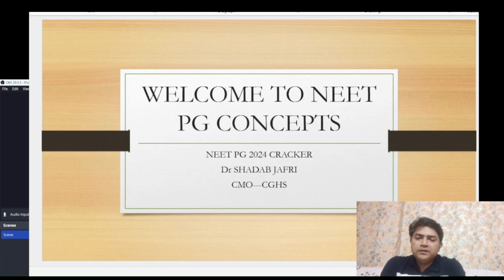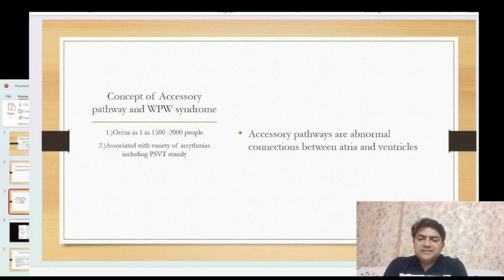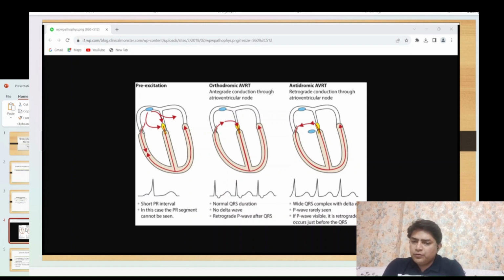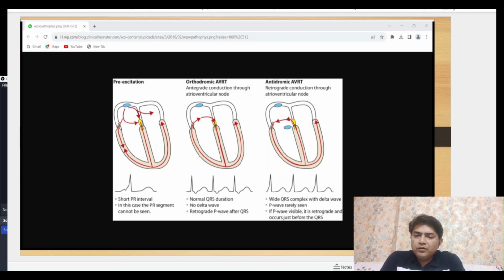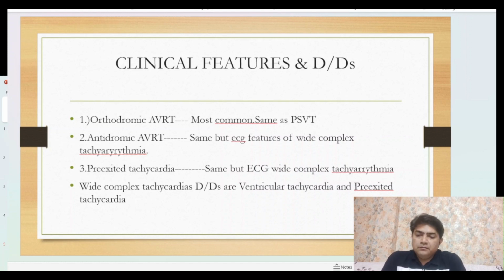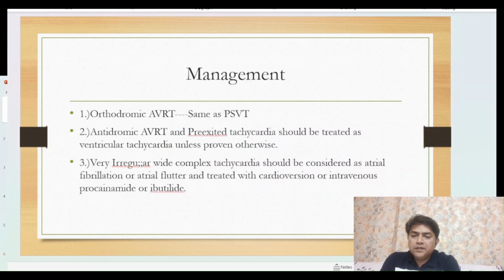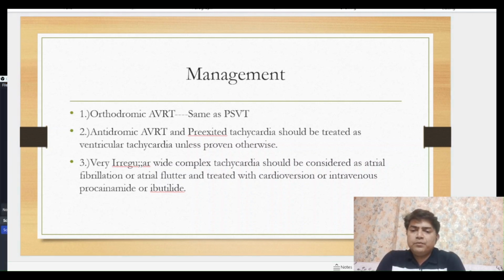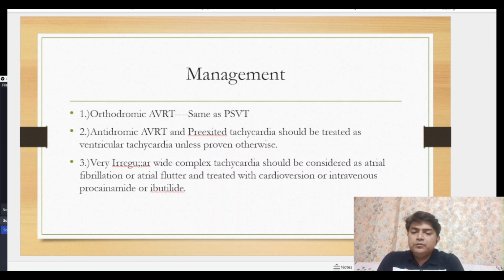WPW SYNDROME and ACCESSORY PATHWAYS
NEET PG CONCEPTS